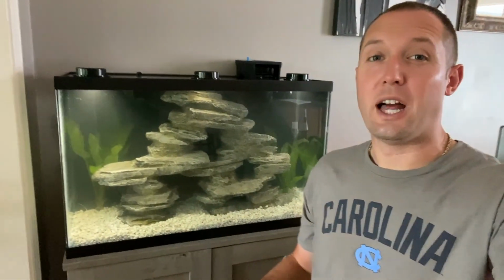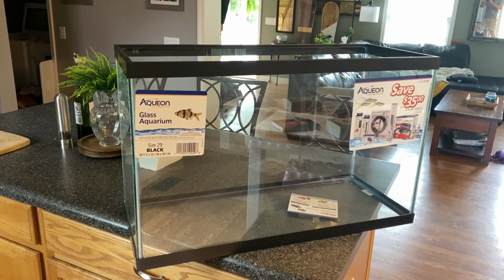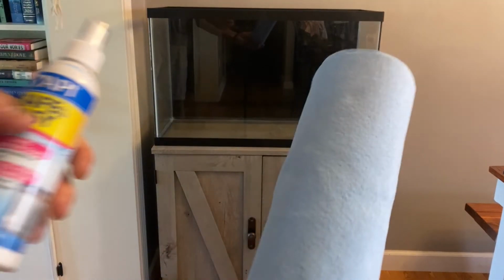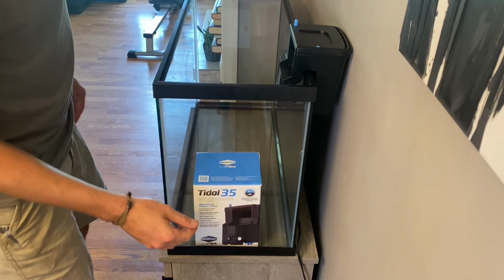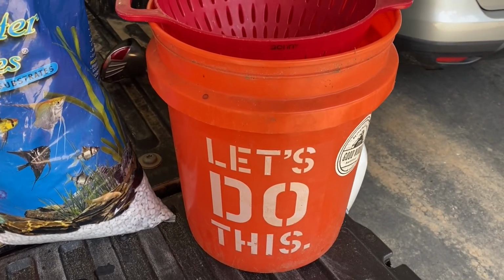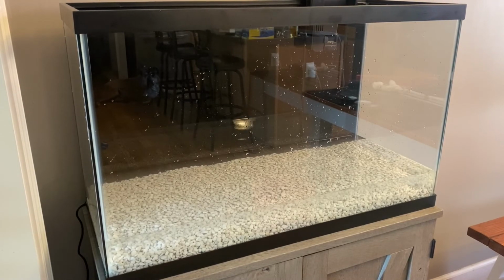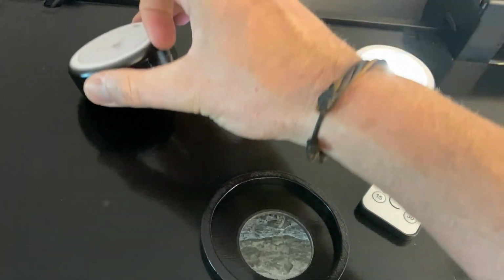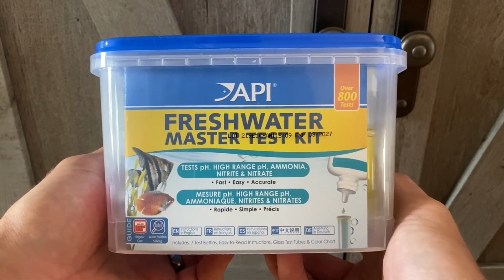How to Properly Setup Your First Aquarium (Tips to Avoid Disaster)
This video demonstrates the brand new start-up of a 29-gallon freshwater aquarium from start to finish. It's very important to properly "cycle" your tank water BEFORE putting fish inside! If you are interested in getting into the fishkeeping hoppy, please watch this video before you make any purchases or commitments! Keeping live fish is a responsibility that not everyone fully realizes until they have a dirty green tank sitting in the corner of their living room. You need to be willing to commit to weekly tank maintenance if you are going to fully enjoy the hobby of keeping happy and healthy fish!

⚡️Tidal 35 Water Filter
⚡️API Master Test Kit
⚡️API Glass Cleaner
⚡️API Stress Coat
⚡️API Stress Zyme
⚡️API Root Tabs
⚡️API Quickstart
⚡️Fritz Fishless Fuel
⚡️Tetra Whisper Air Pump

@WesleyAllenNC is not a licensed professional in any field, and my content should not be considered professional or legal advice. Please, only attempt what you see in this video at your own discretion and risk.